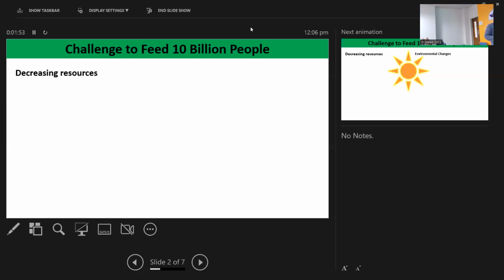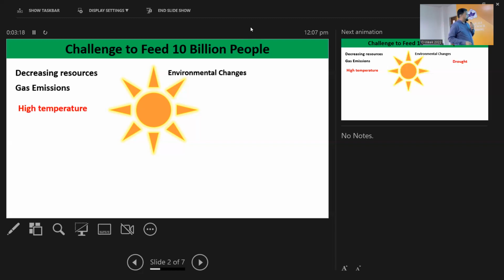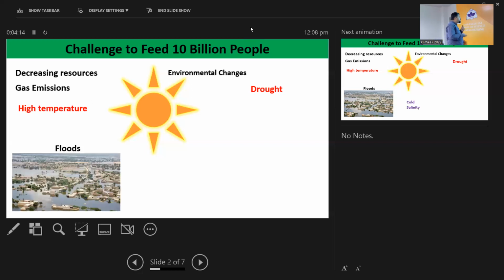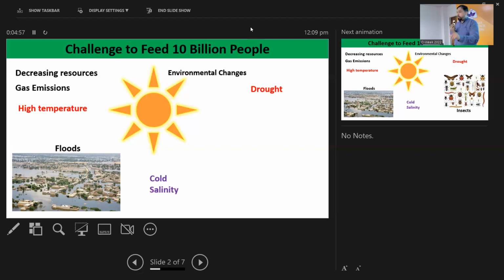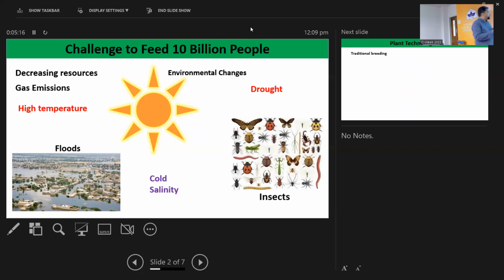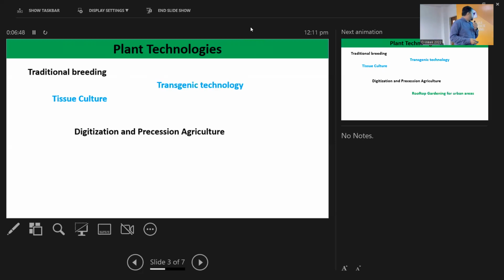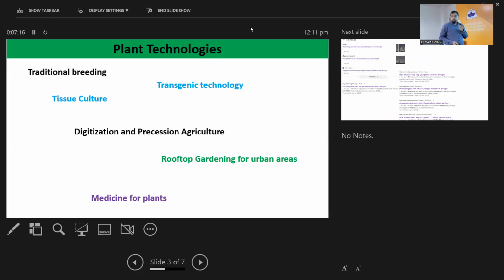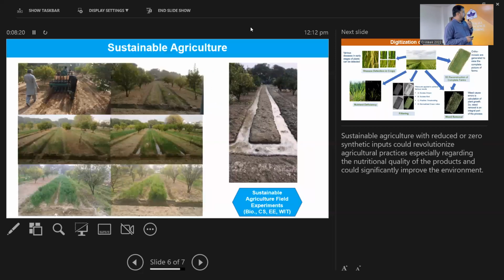Plant Technologies | Dr Khurram Bashir | Life Sciences | SBASSE O'Week 2022